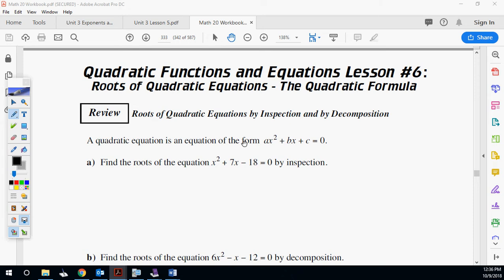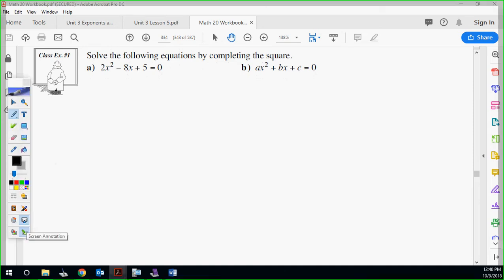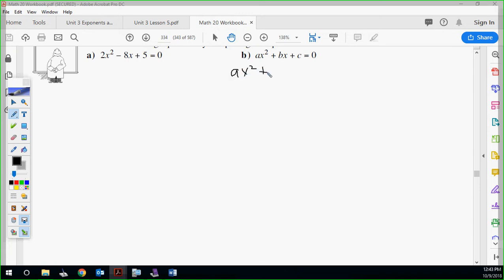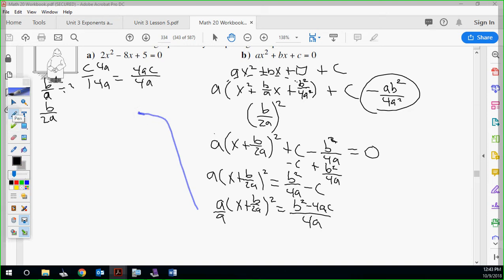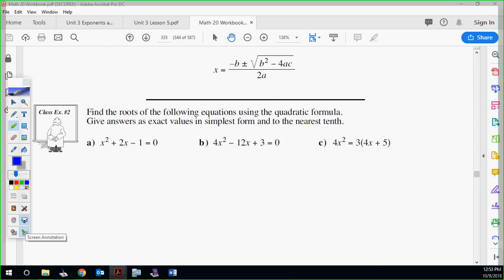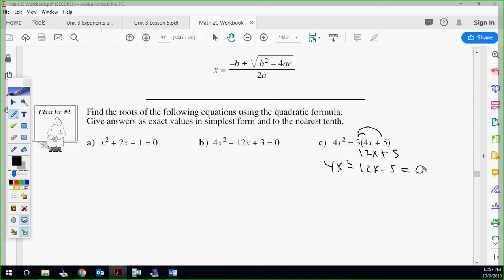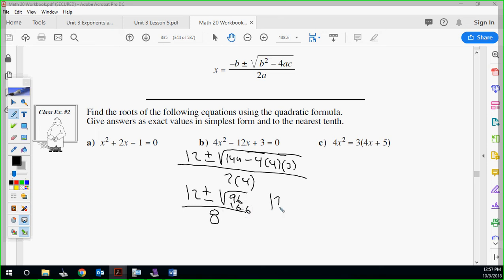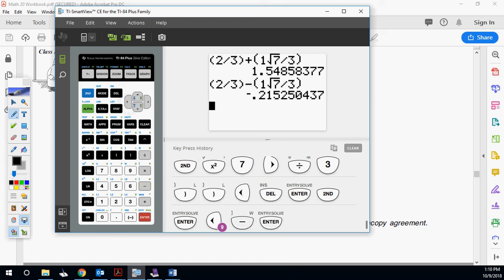S2 Chapter 1 Lesson 6- Quadratic Formula M20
S2 Chapter 1 Lesson 6 - Proof of Quadratic Formula using solving in standard form. M20